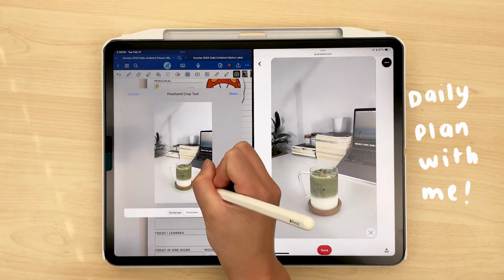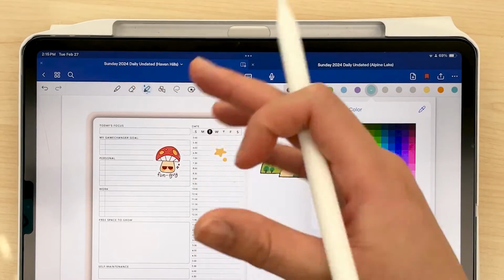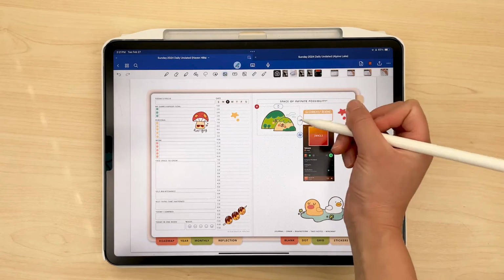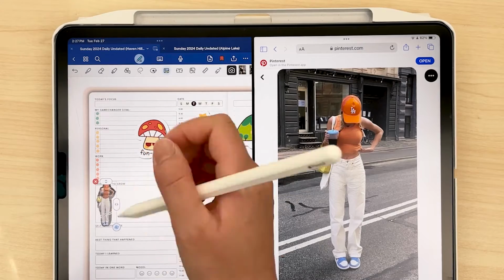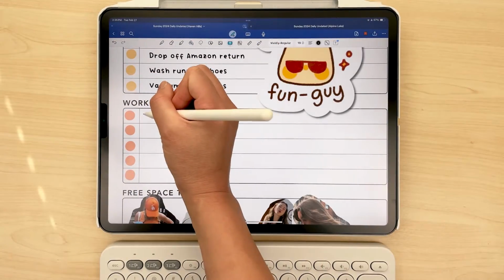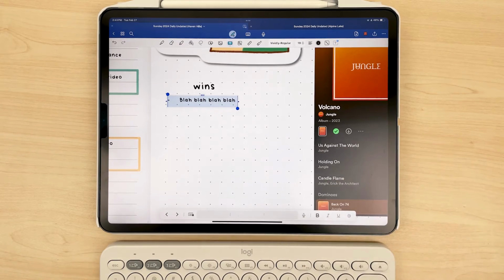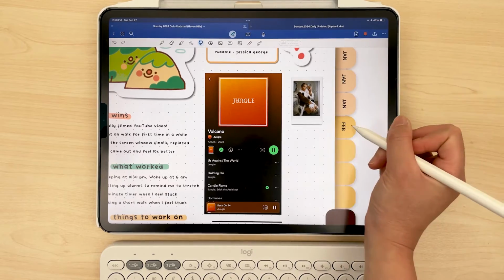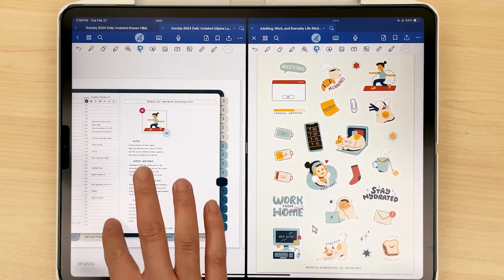Plan My Day On My iPad | Digital Planning in Goodnotes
In this highly requested tutorial, we're finally sharing how to create layouts or layout elements that you can effortlessly copy and paste into your future planner spreads, making planning a breeze! 😊

If you're new to digital planning, this video is perfect for beginners to learn helpful tips and tricks on for the app Goodnotes and your iPad!

Let's make planner organization easier together! 🌟

0:00 Intro
1:52 How to open 2 windows in Goodnotes
2:17 Hack to adding stickers in Goodnotes
3:41 Choosing a color palette tip
4:03 Adding colors in Goodnotes/highlighter tool
4:28 Color dropper tool
4:54 Using hex codes in Goodnotes
6:14 Save layout for later using Elements tool
7:07 Adding photos
7:17 Polaroid photo effect using Dazz Cam
8:04 Add shadow effect to stickers using Keynote
8:29 Use Split View to open 2 apps on iPad
11:17 Adding photos from Pinterest
13:51 Using the Text tool
15:51 Turn handwriting into text with Scribble
17:39 Time blocking my schedule
18:17 Create perfect shapes
18:45 Arrange layers in Goodnotes
19:54 Wins/What worked/ Things to Work On/ Tomorrow try
23:12 How to label tabs on right side of planner
25:42 Save layout in Elements tool
26:30 Tips for quickly creating new layouts

🎈Song : Daystar - Cosmic Star Candy /
 • ✨샛별 - 우주별사탕🌠(Cosmic Star Candy...

🎈Song : Daystar - Celery in a carrot field /